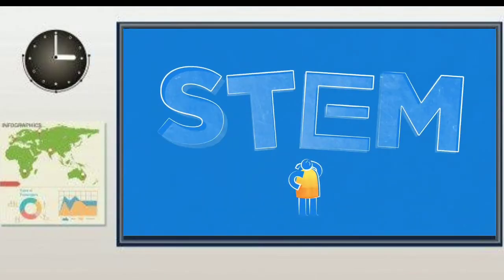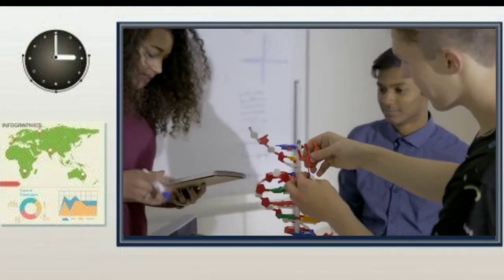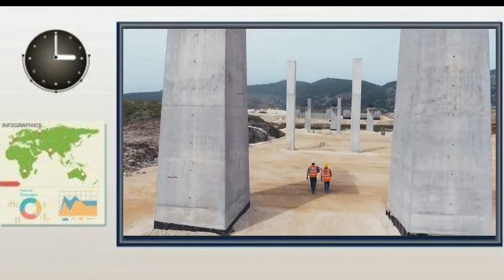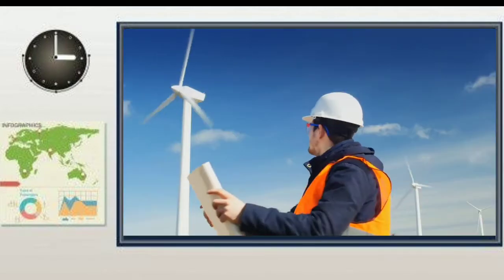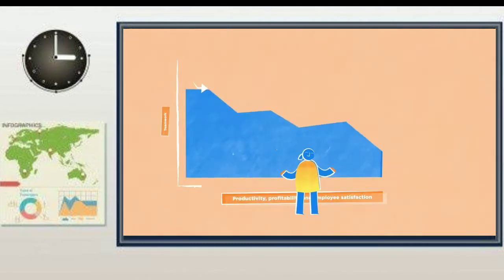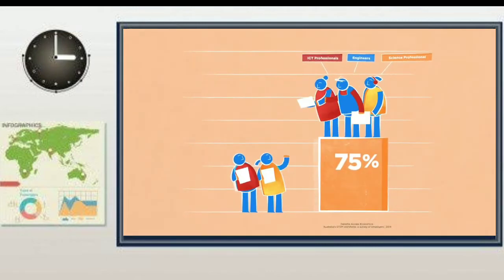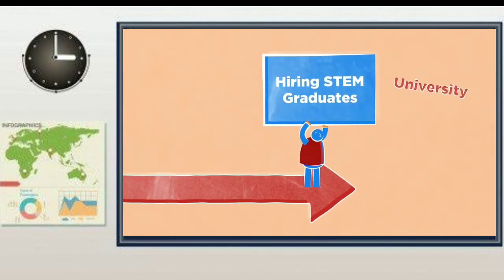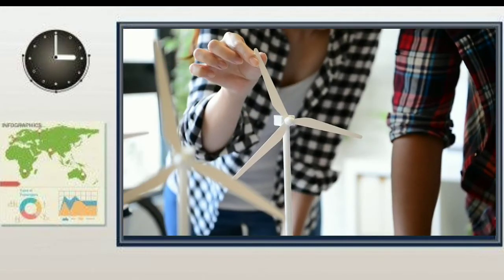Apa Itu STEM? - Pengenalan Pembelajaran STEM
Apa itu STEM?
Apakah para peserta didik menyukainya?
Bagaimana STEM bisa menjadi salah satu bidang utama dalam menghadapi masa depan?

Sains, Teknologi, Teknik, dan Matematika, adalah sebuah istilah yang dipakai oleh para akademisi.
Pendidikan STEM adalah pendekatan dalam pendidikan di mana Sains, Teknologi, Teknik, Matematika terintegrasi dengan proses pendidikan berfokus pada pemecahan masalah dalam kehidupan sehari-hari yang nyata serta dalam kehidupan profesional. Pendidikan STEM menunjukkan kepada peserta didik bagaimana konsep, prinsip, teknik sains, teknologi, teknik dan matematika (STEM) digunakan secara terintegrasi untuk mengembangkan produk, proses, dan sistem yang bermanfaat bagi kehidupan manusia.

Apa yang ada di video ini :
0:00 Intro
1:00 Pengenalan STEM
2:00 STEM Skill